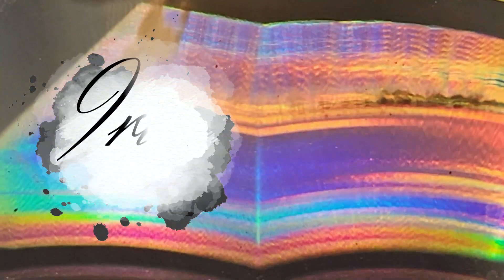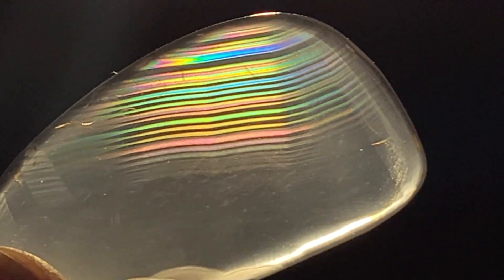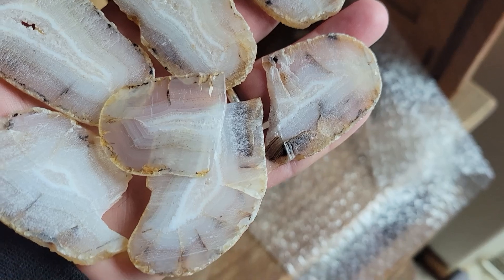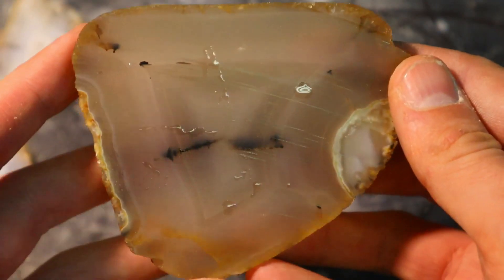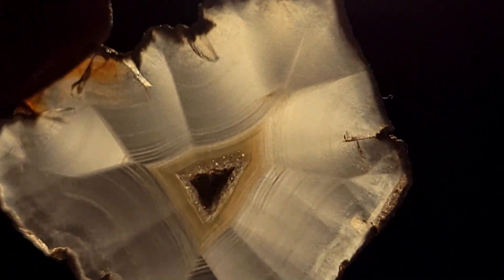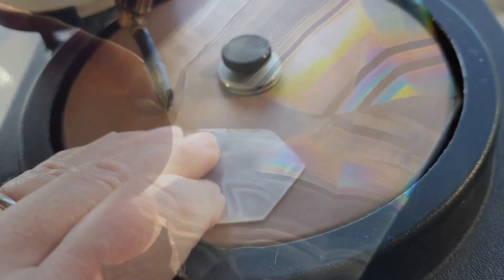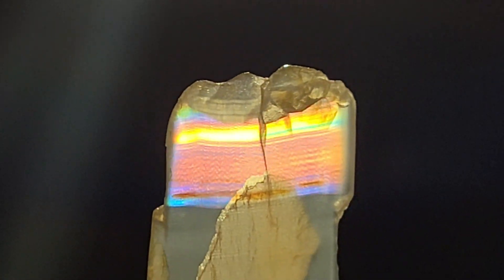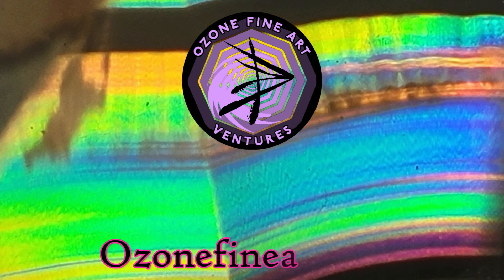Iris Agate - The World"s Most Beautiful Agate?!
See the most amazing rainbows generated by Agates! With the help of @TheoKellison , we cut, polish, and peer deep into Montana Agates to see if they contain the rare and sought after spectrum. We also cut and research some of our Oregon Limb Cast Agates to see if they contain rainbows too. You'll never look at a clear agate the same way again!